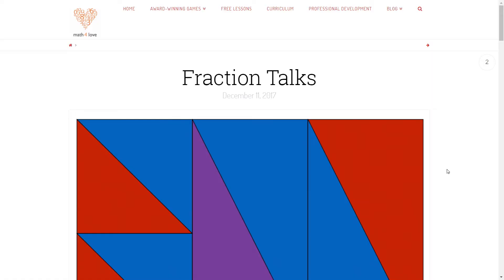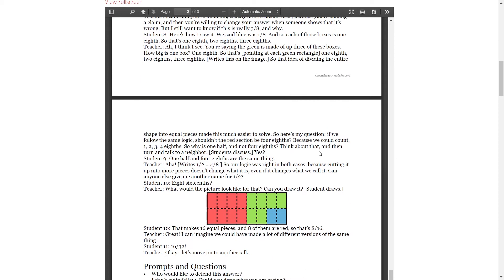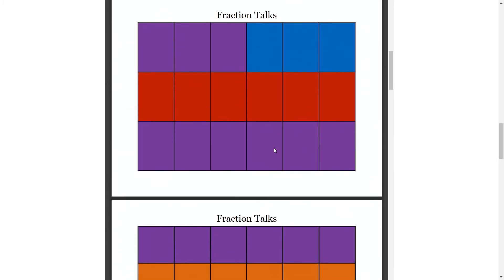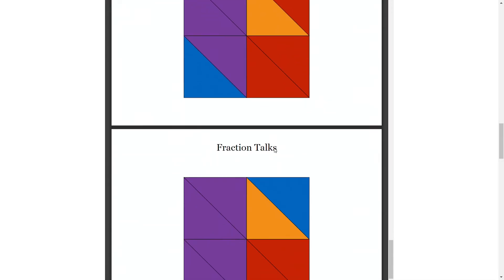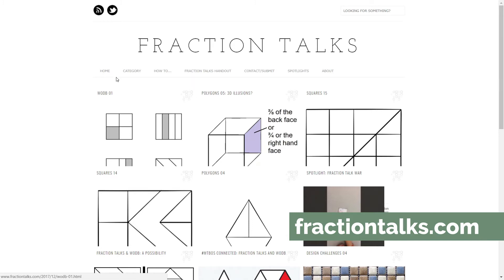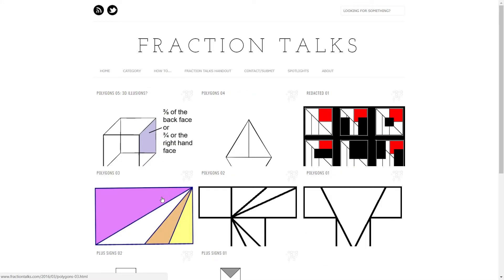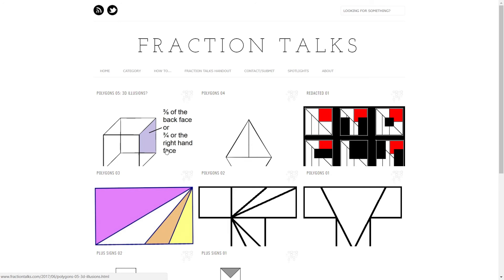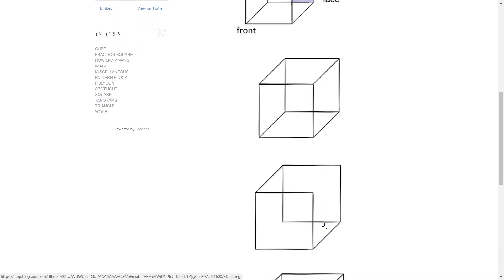Extending Fraction Talks | Classroom activity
Are you looking for an engaging activity to start your Maths classes with which will get every student talking and on task? Tom looks at some fraction talks activities and how to run and extend them in your classroom.

Created by Maths Pathway in collaboration with engagememathematics.com